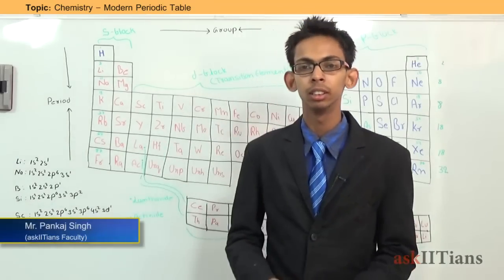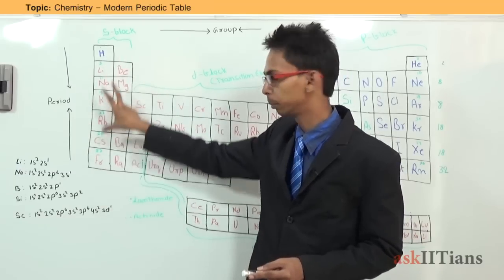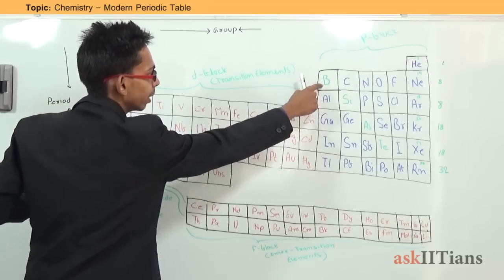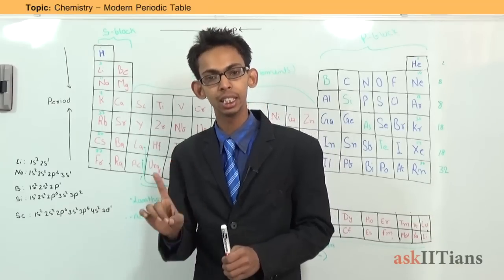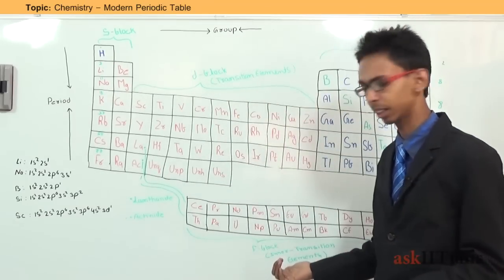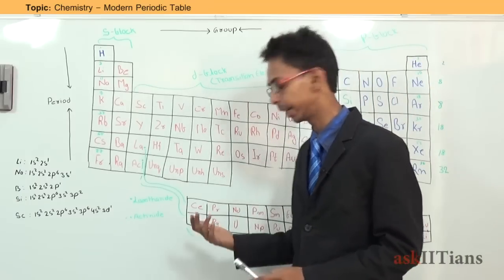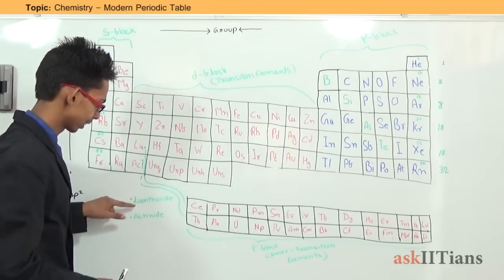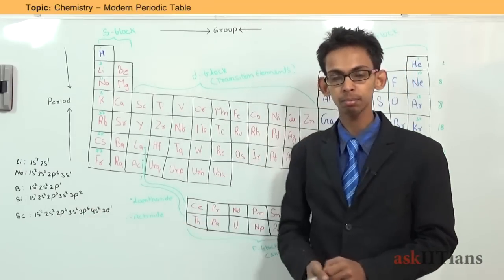Modern Periodic Table | Chemistry | Class 11 | IIT JEE Main + Advanced | NEET (AIPMT) | askIITians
Pankaj Singh (askIITians Faculty) explains the concept of modern periodic table as asked in IIT JEE and medical exams NEET (AIPMT). and post your doubts on our discussion forum to get answer in 24-48 hours time.